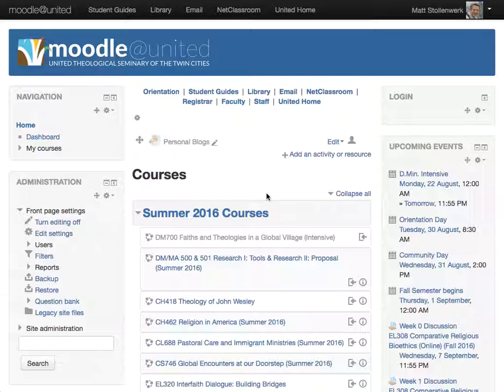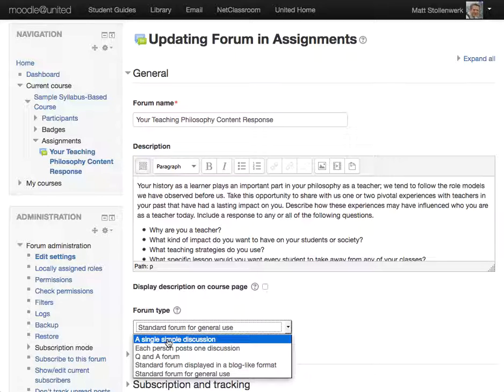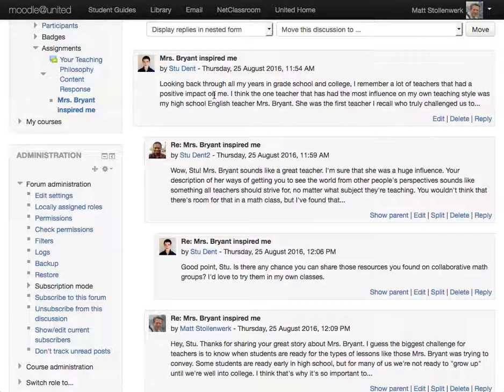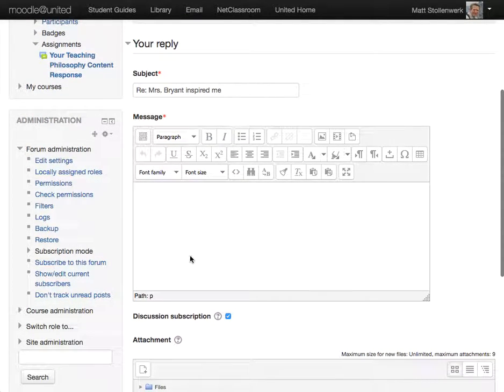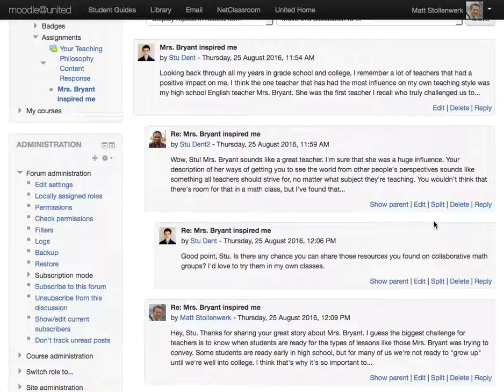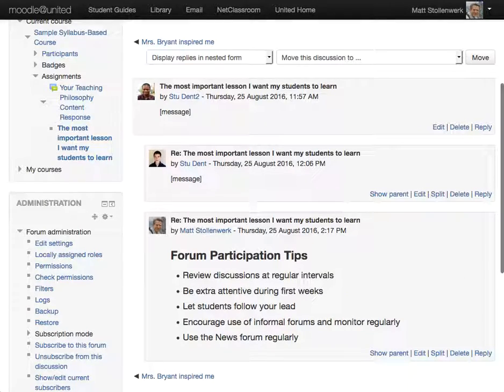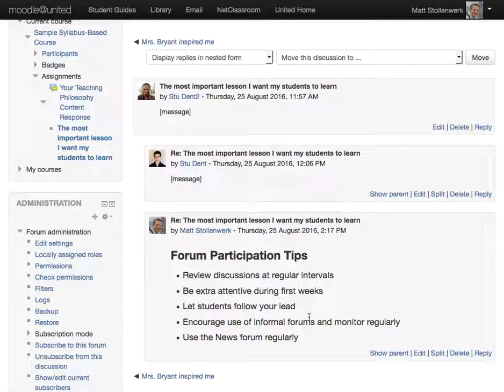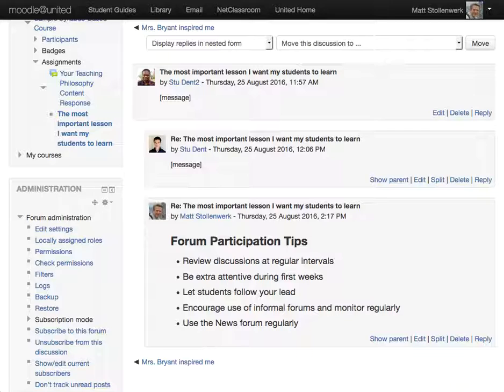Participating in Forums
In this video, we explore the tools for participating in Moodle's forum activity. I also share some tips for running effective forum discussions.